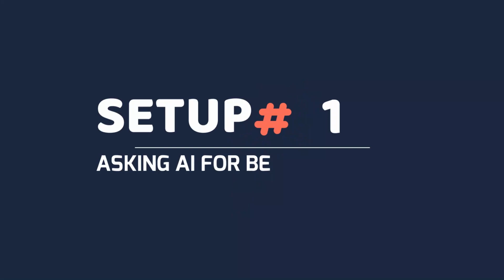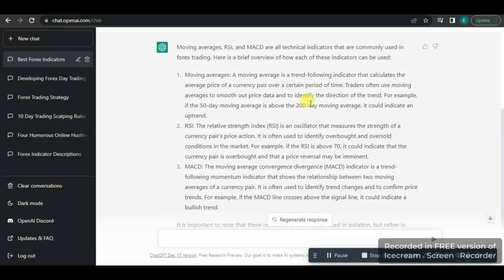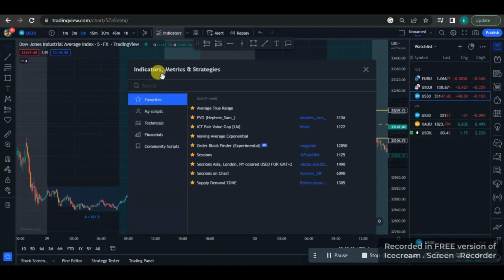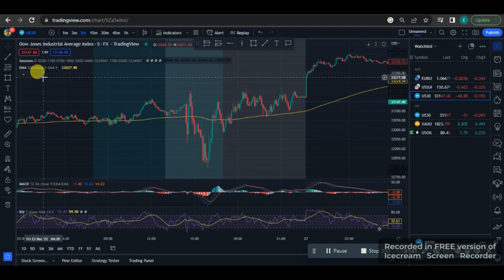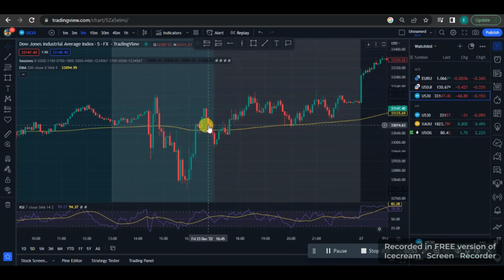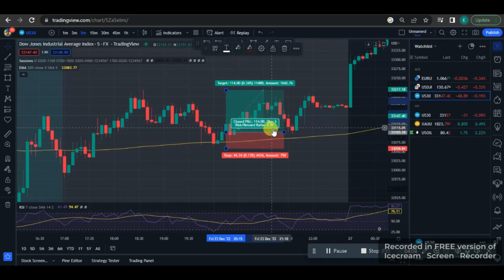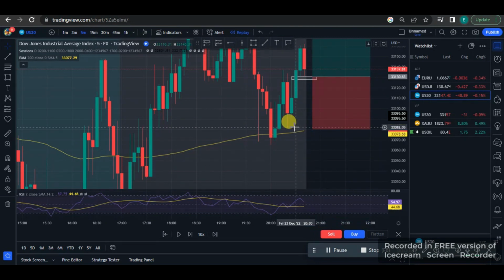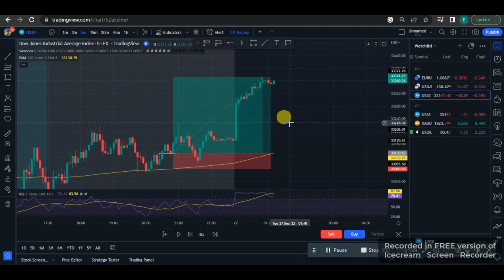How To Use Chat GPT To Create A Profitable Day Trading Strategy In Four Minutes!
🔴Get Daily Signals From me (JOIN VIP SIGNAL GROUP):
🔴 Benefits Of Joining VIP Signal Group
- 20+ Trades Every Month
- 80% WIN RATE
- Pass Funded Challenge
- Daily Private Livestream

TRADINGVIEW (My BEST CHARTING SOFTWARE To Help Analyze Trades Like A Pro